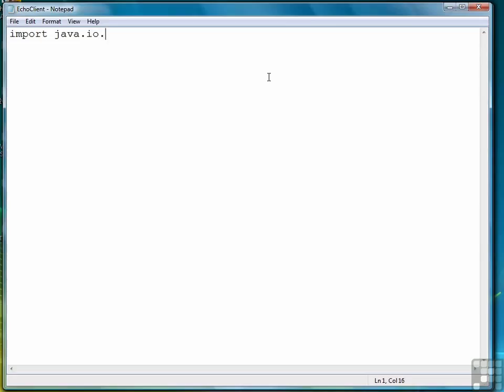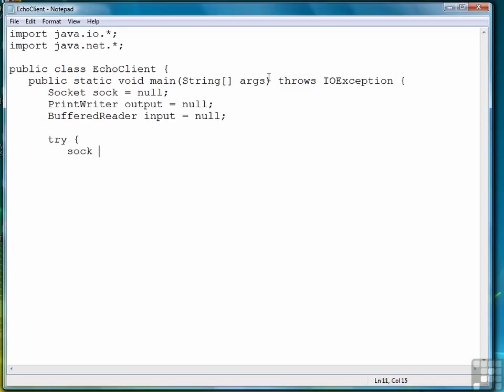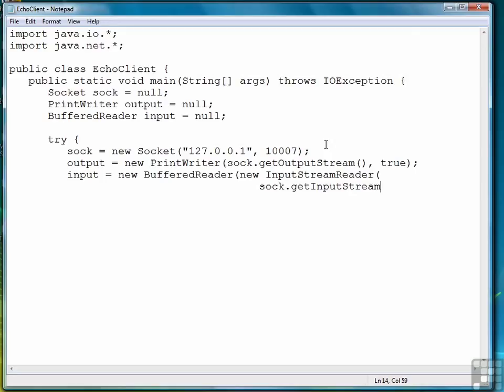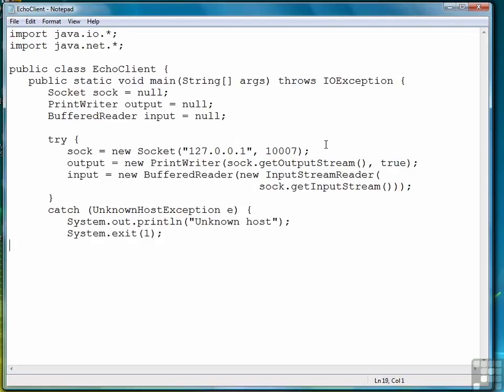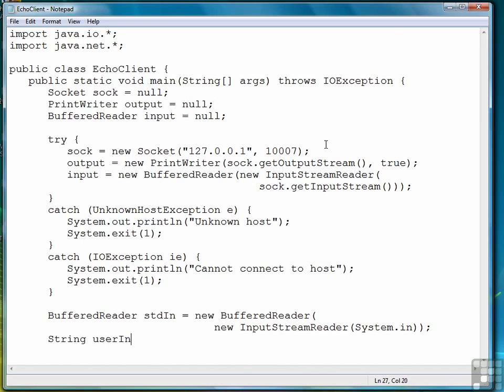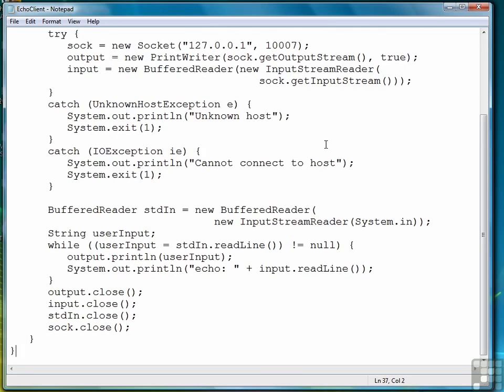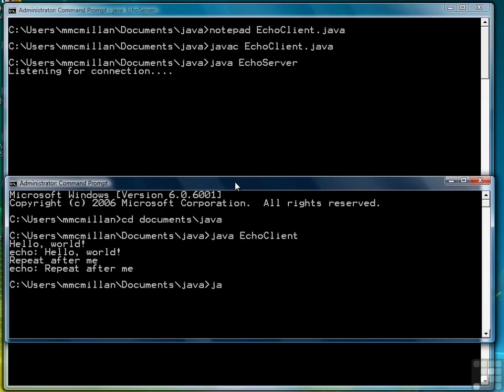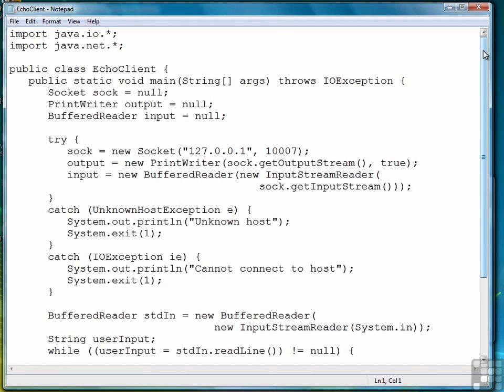09 04 Client Server Programming